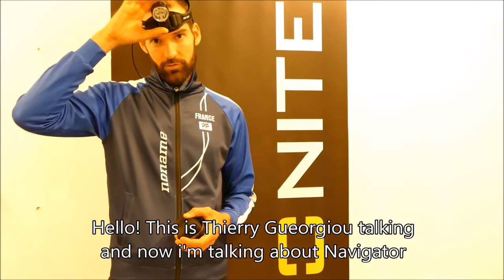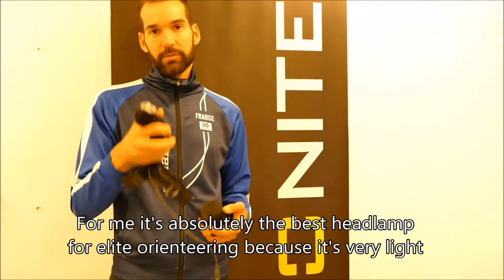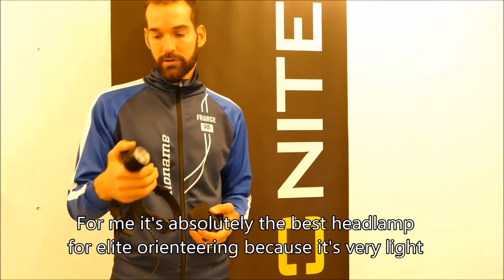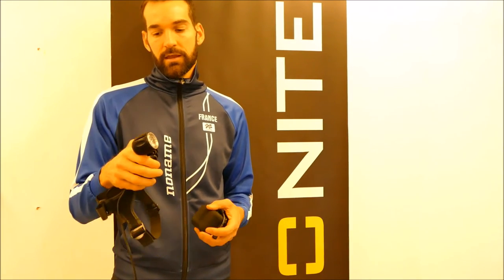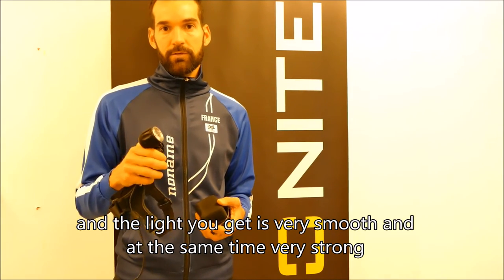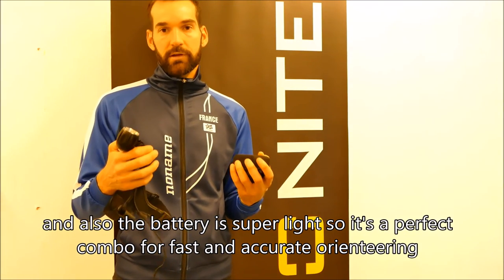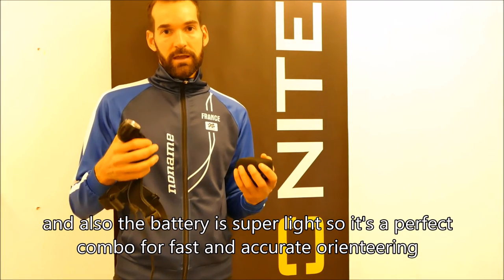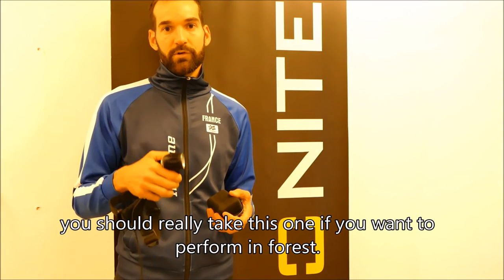Thierry Gueorgiou om Lumonite Navigator 3000